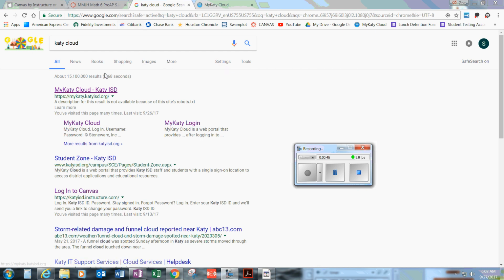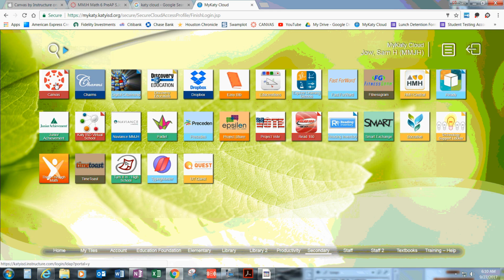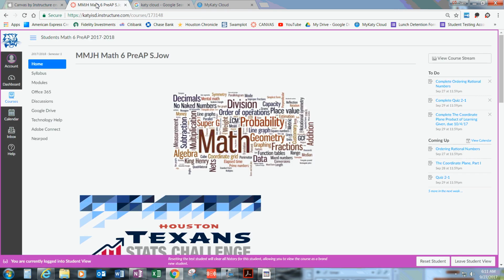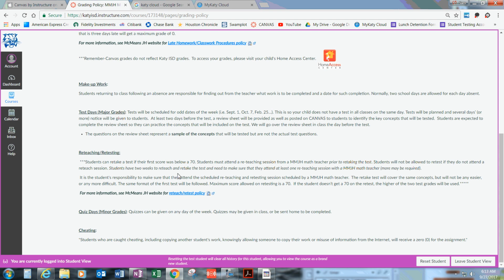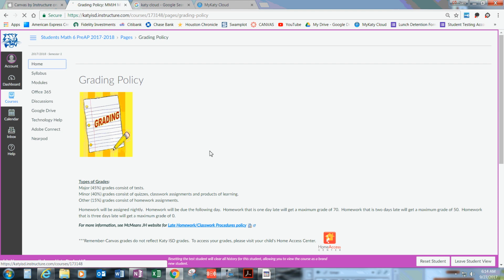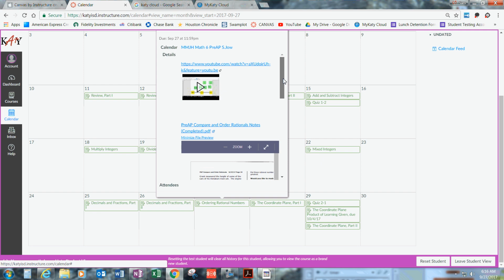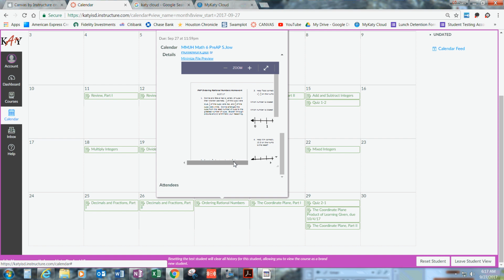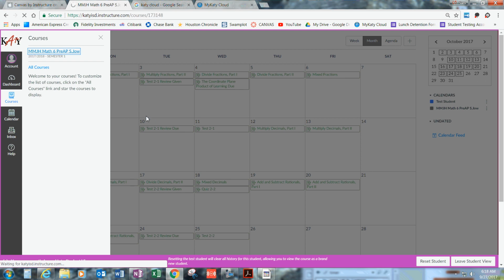MMJH Jow Open House for PreAP Math 6 2017 2018